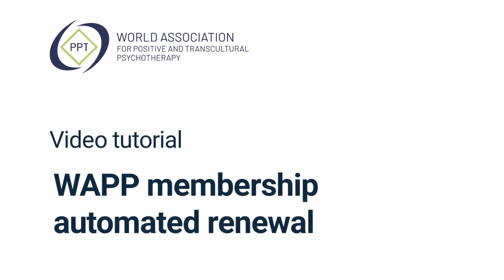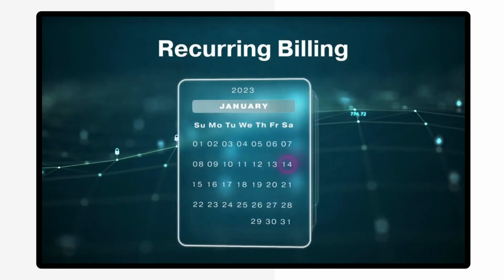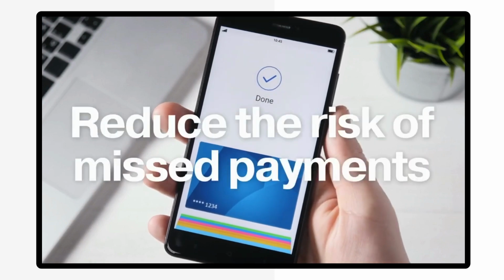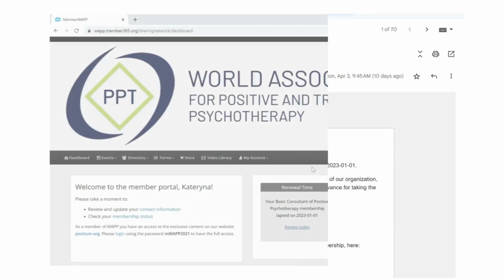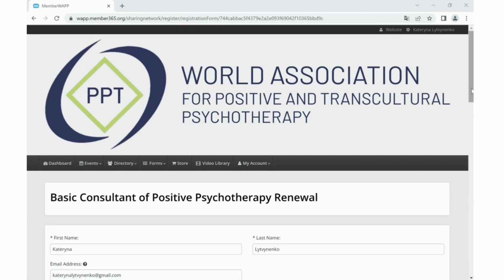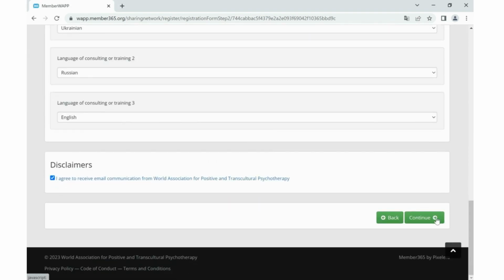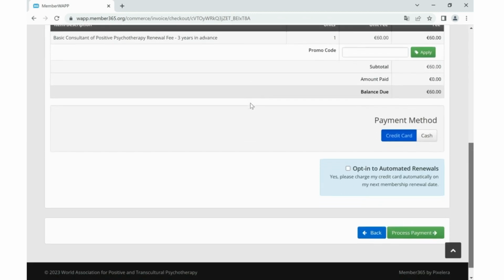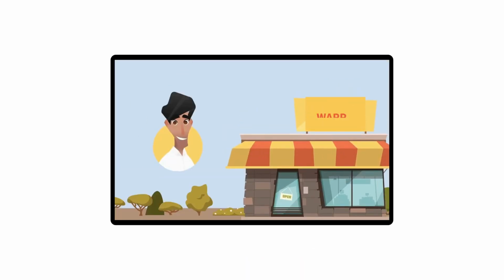Automated renewals of WAPP membership | Member Portal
Welcome to this video tutorial where we will guide you through the process flow on how to enroll in automated renewal of WAPP membership.
What does automatic renewal means or subscription. This process allows you to set up a recurring payment that will automatically charge the membership fee from your credit card and renew your membership status in WAPP.
Subscription can be cancelled any time.